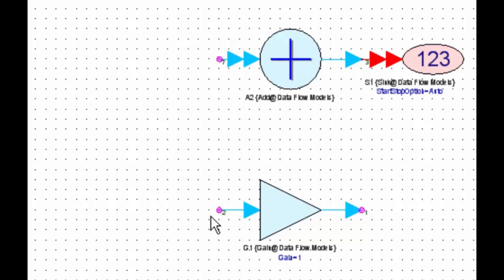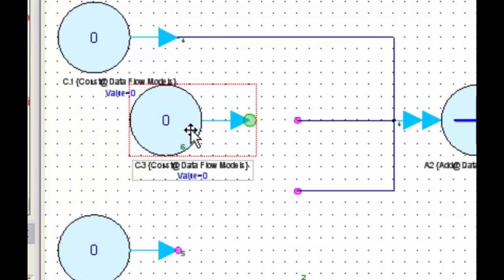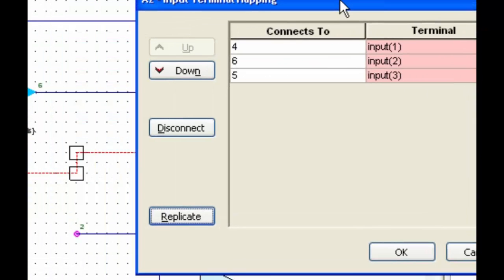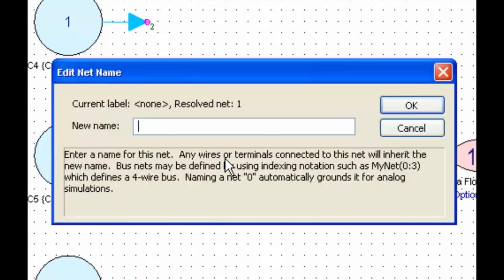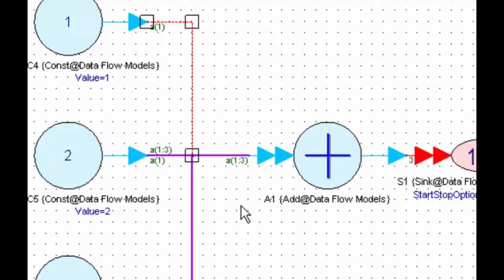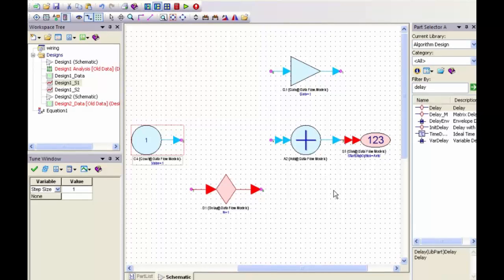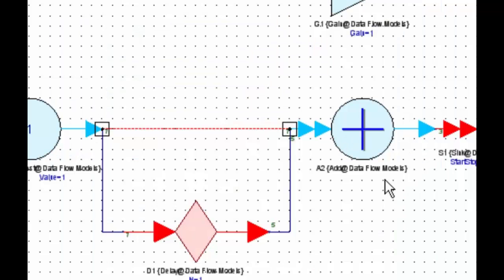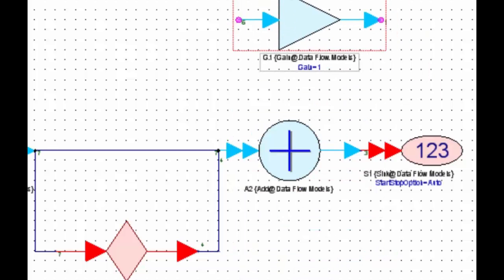Introduction to Part Wiring - Discovering SystemVue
Learn about wiring and advanced connectivity features, such as multi-input buses, for the W1461 SystemVue Communications Architect software.